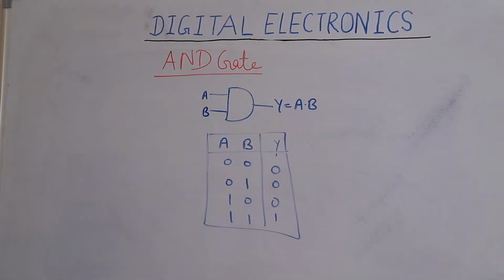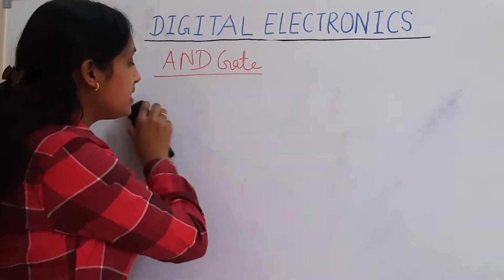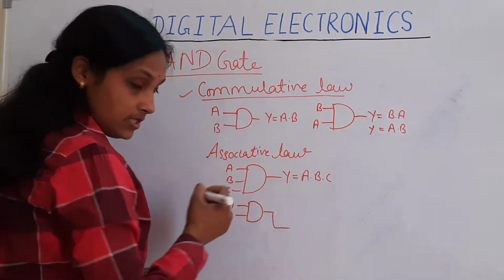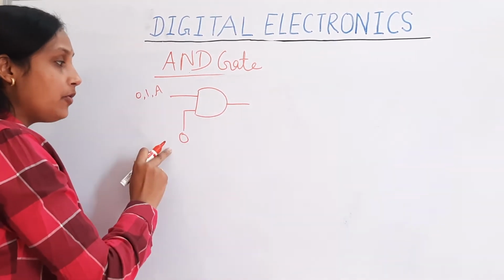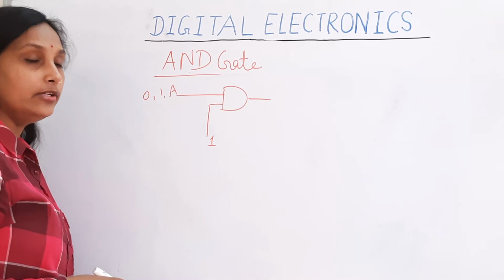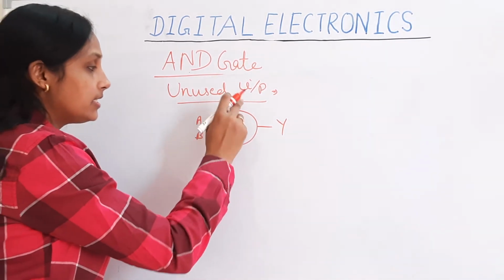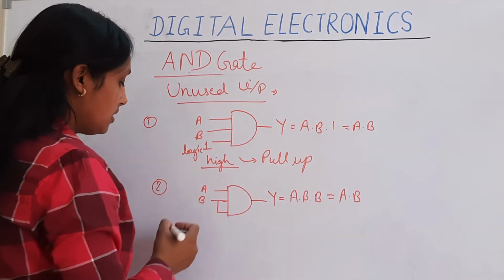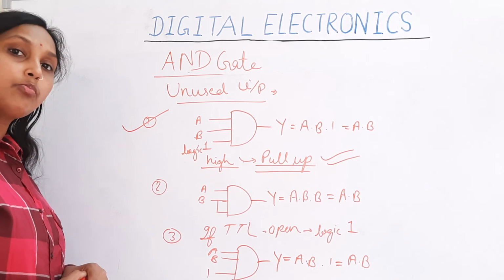AND GATE AND ITS PROPERTIES (LOGIC GATES) DIGITAL ELECTRONICS LECTURE 16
TOPIC : AND GATE AND ITS PROPERTIES

FACULTY : Rajmohini Chaurasiya (M.Tech from MANIT BHOPAL)
STREAM : ELECTRONICS ENGINEERING
                        The purpose of this channel is ti initiate free online classes for GATE /OTHER EXAM .It is als helpful for those who are preparing for semester  examinations.